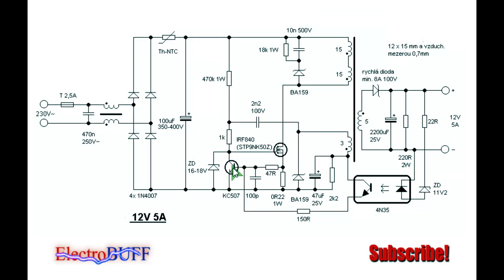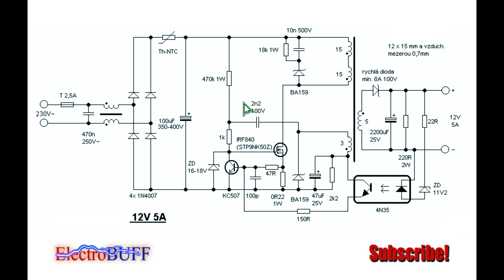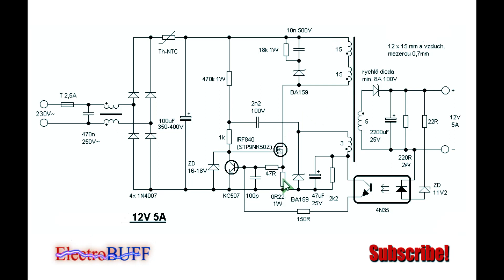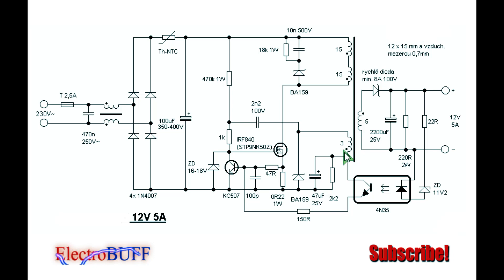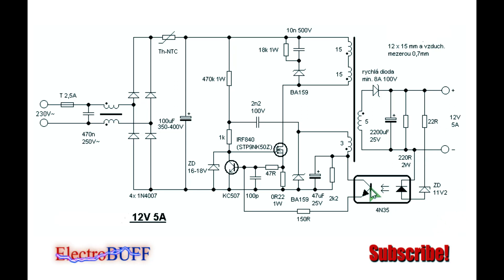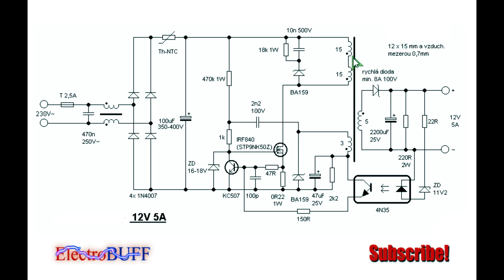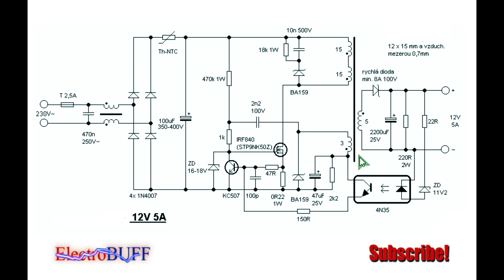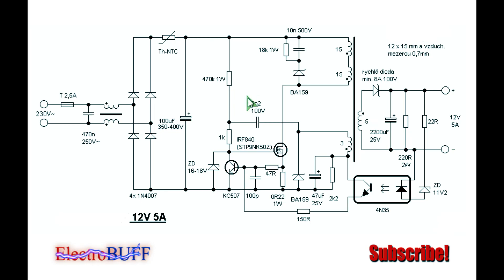12V 5A Flyback Self-Switching Power Supply with Regulation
Today I'll show you how to make a 12V regulated Switch Mode Power Supply for your lab bench projects.